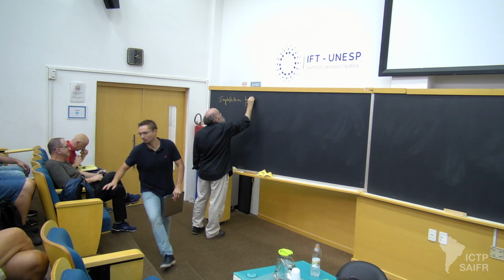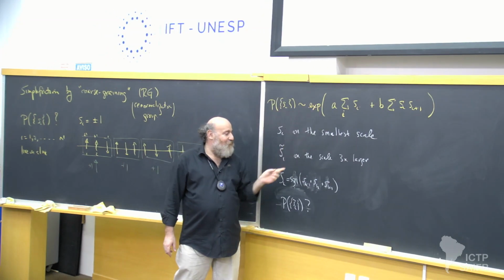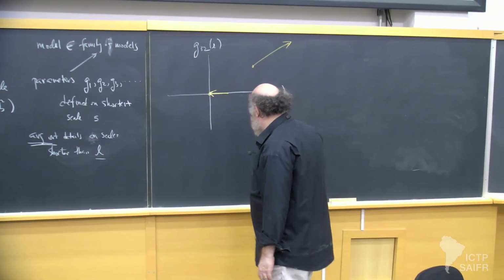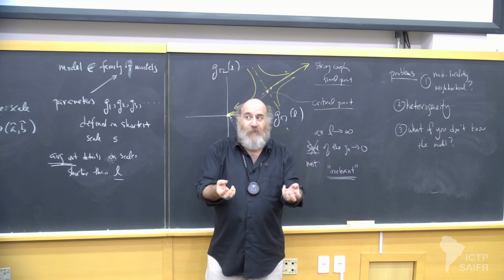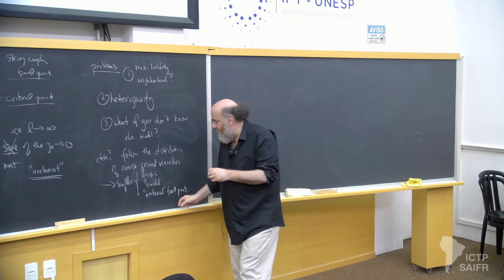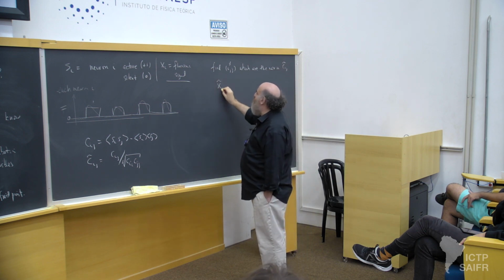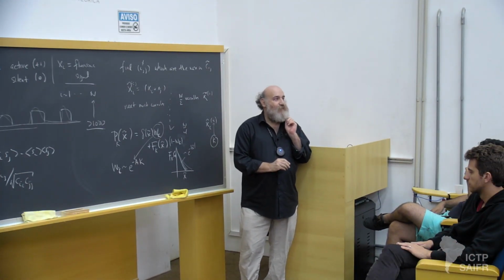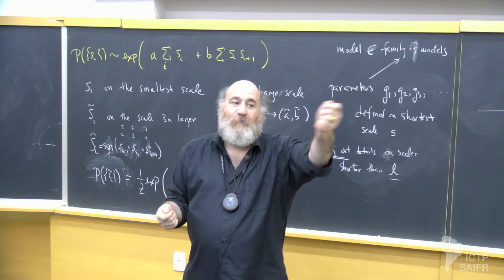Statistical physics of biological systems: From molecules to minds - 2 of 4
School on Community Ecology: from patterns to principles, January 22, 2020

speaker:
William Bialek (Princeton U., USA): Statistical physics of biological systems: From molecules to minds